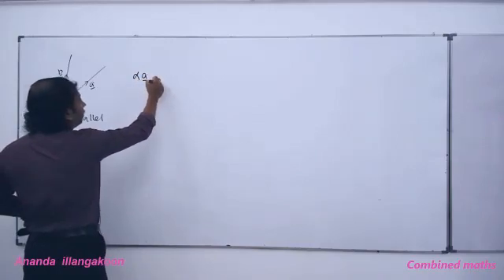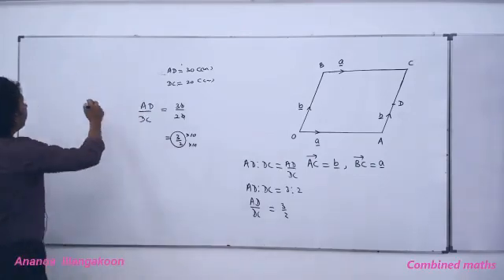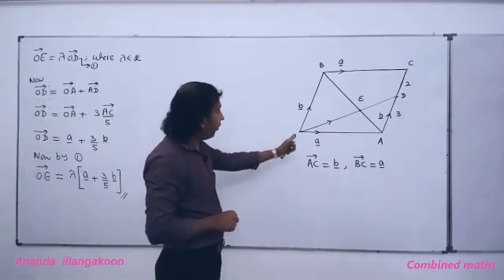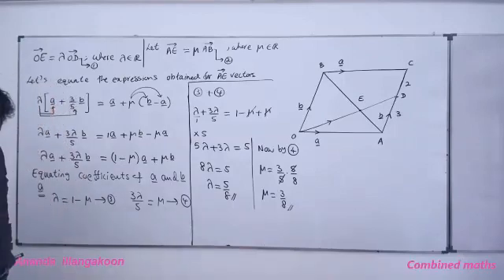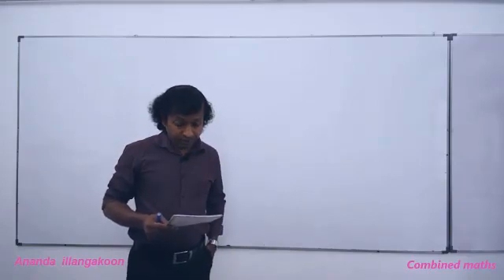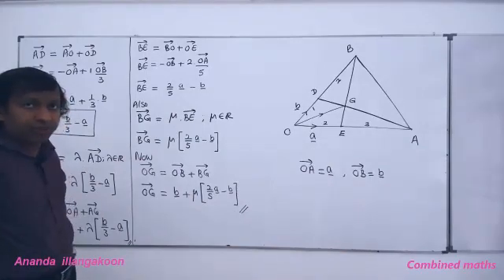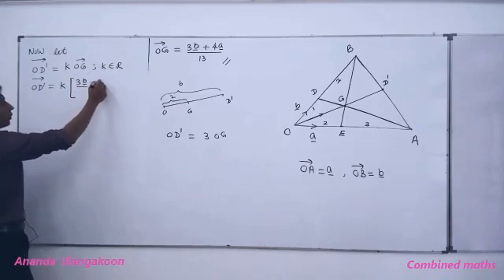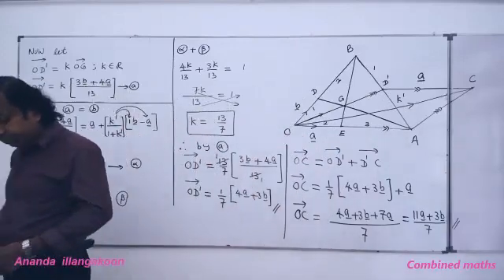Vectors Lesson | Part - 4